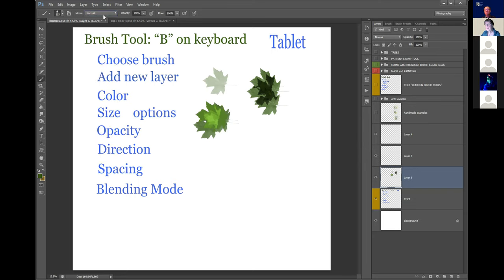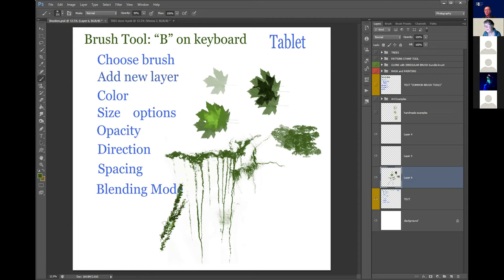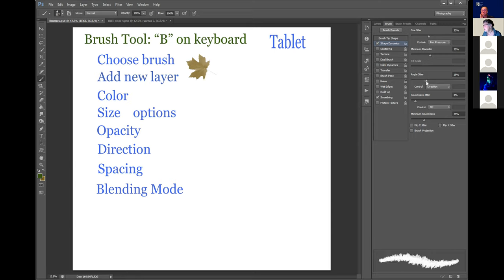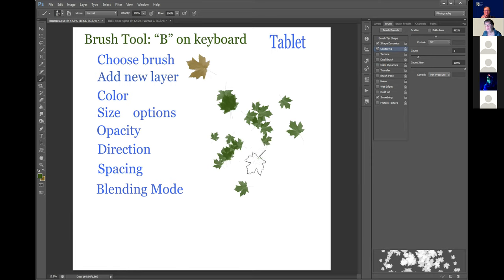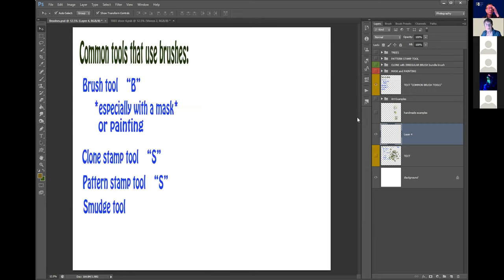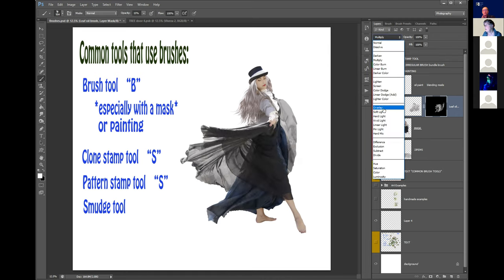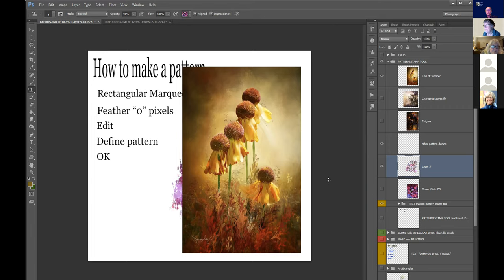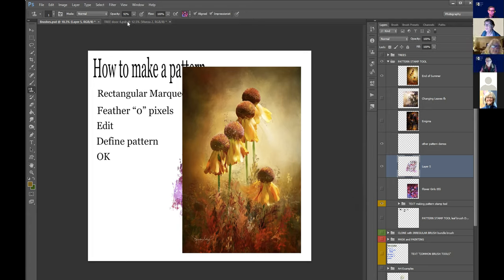Using Brushes and the Pattern Stamp in Photoshop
Merrilee Soberg - PART TWO.

This time Merrilee will do a demonstration on Using Brushes and The Pattern Stamp in Photoshop